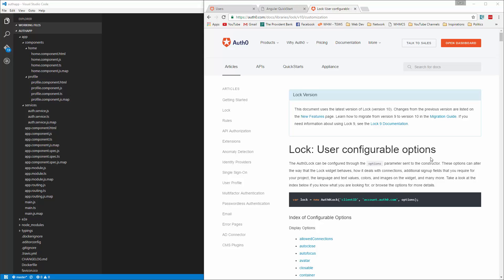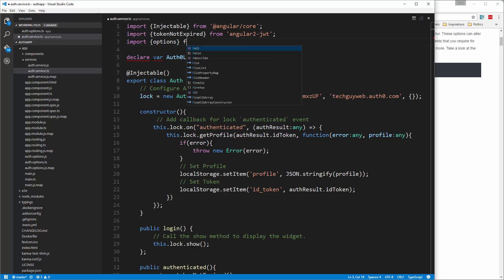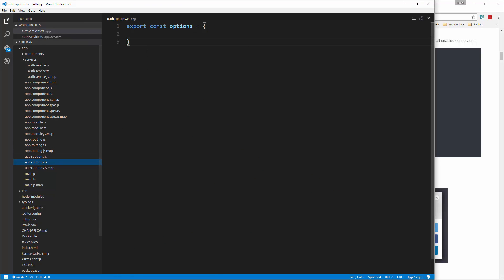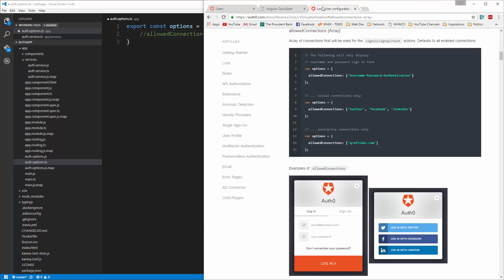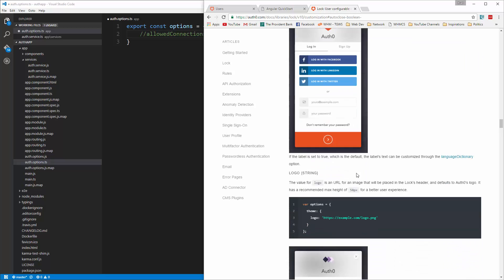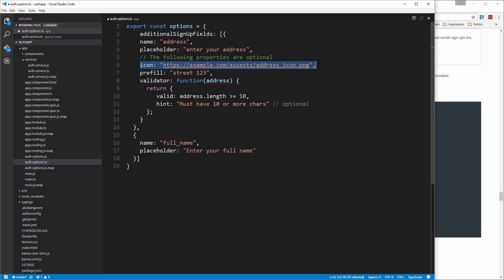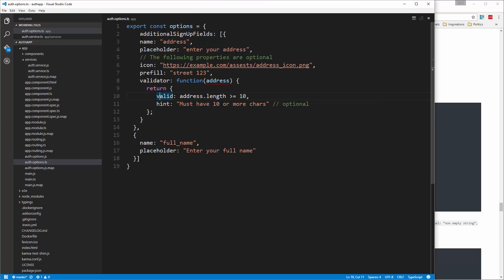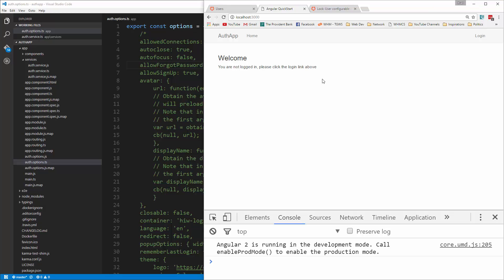Learn to build an Auth0 App using Angular 2 - Auth0 Options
Learn how to use Auth0 and create a login access on your website.